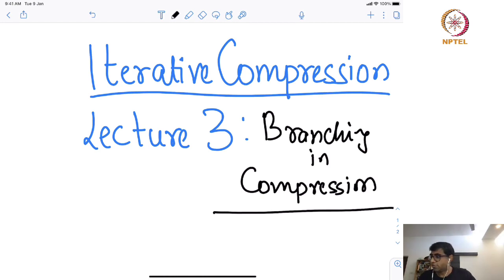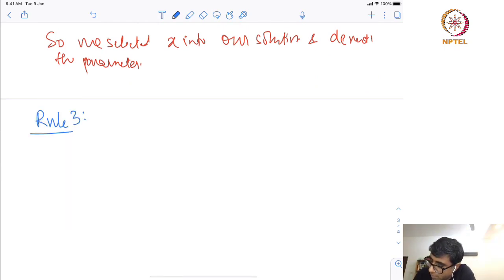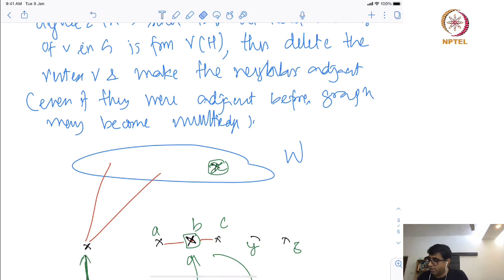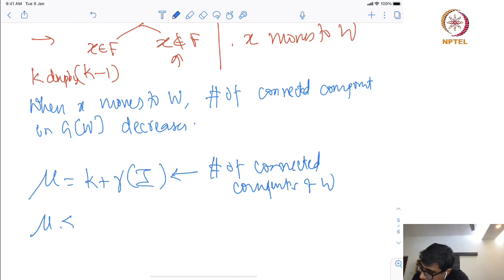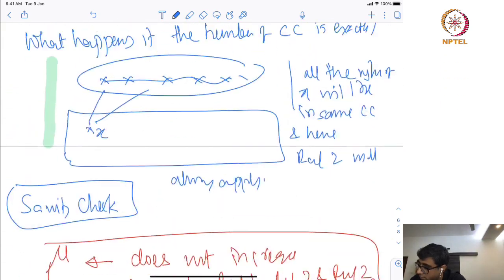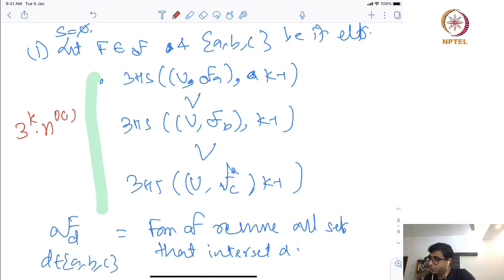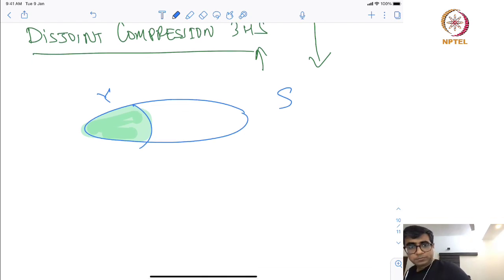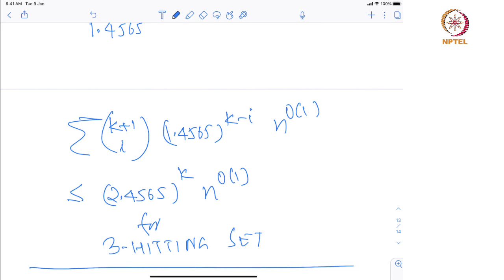mod03lec14 - Iterative Compression III: Feedback Vertex Set and 3-Hitting Set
Gave 4^k measure based FPT algorithm for disjoint version of Feedback Vertex Set and reduced the disjoint version of 3-Hitting Set to Vertex Cover leading to (1+best vertex cover running time base)^k time algorithm